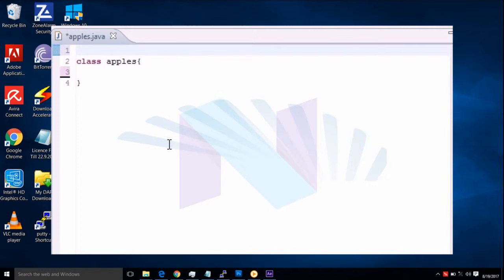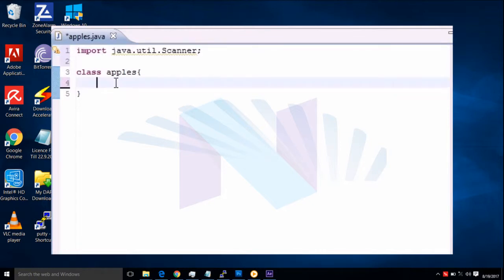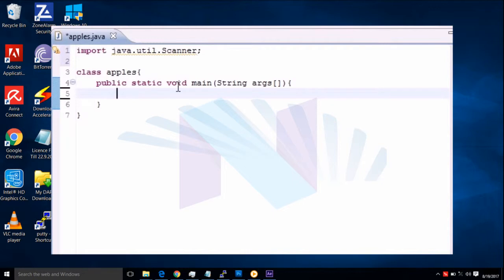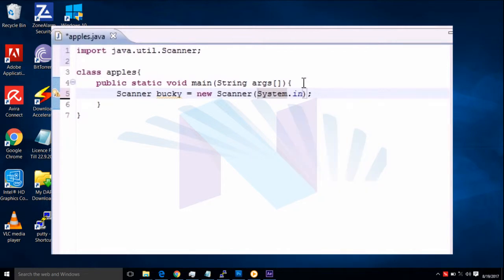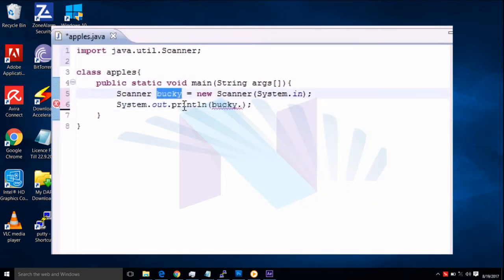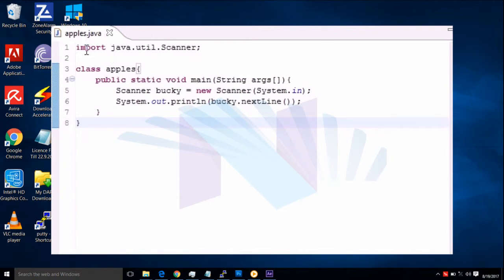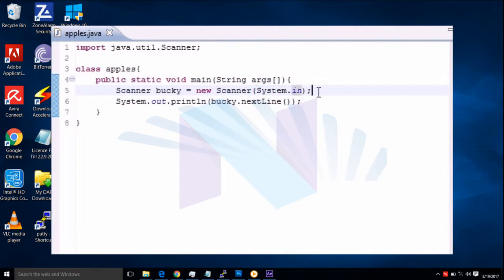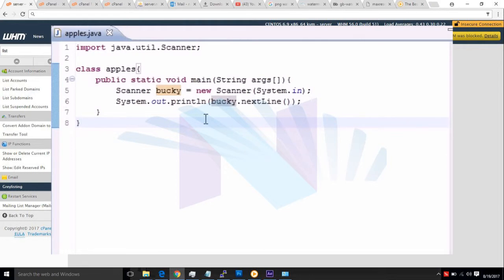Java Programming Tutorial 6 Getting User Input --- learn java Complete Course in 8 hours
Getting User Input in java & learn user input

Get a String of characters that is in an integer format, e.g., "123". String input = scanner.nextLine(); // from console input example above.

Use the Integer class to parse the string of characters into an integer. int number = Integer.parseInt( input ); // converts a String into an int value.